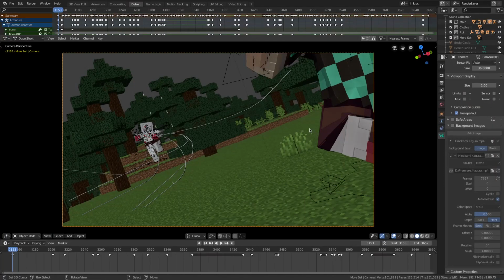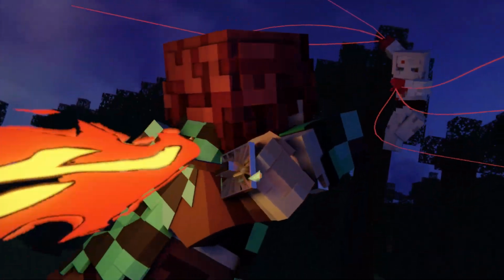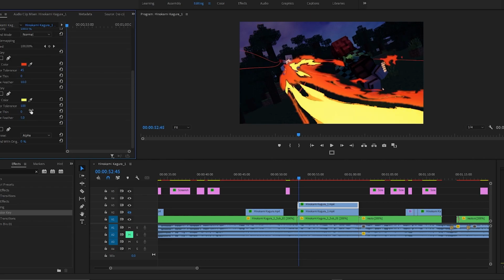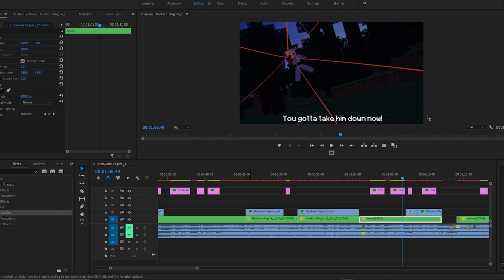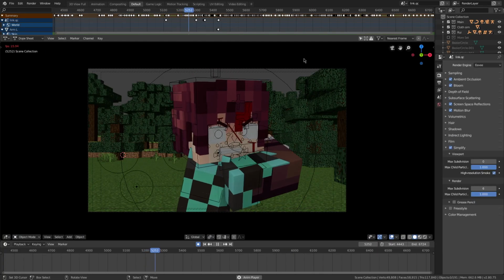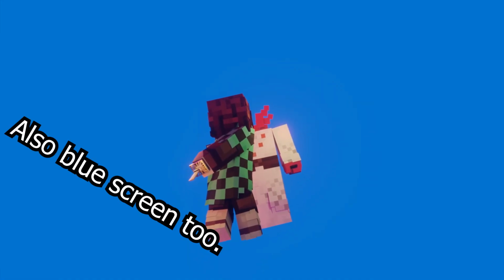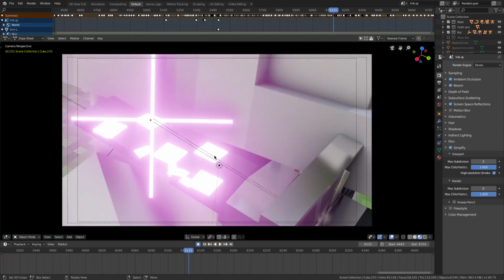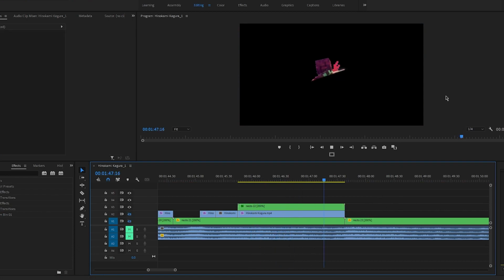A very short Behind the Scenes episode.